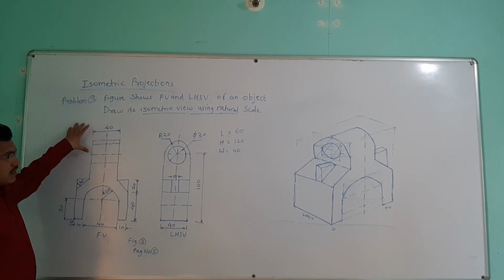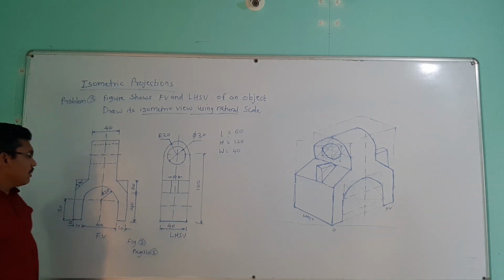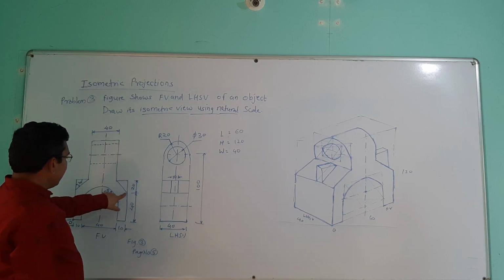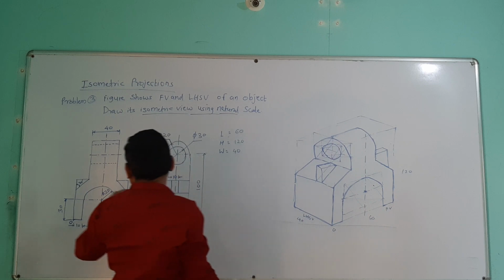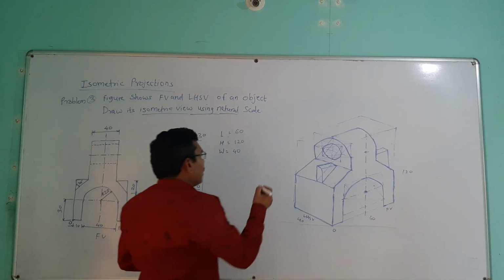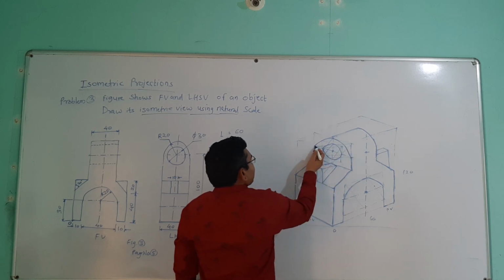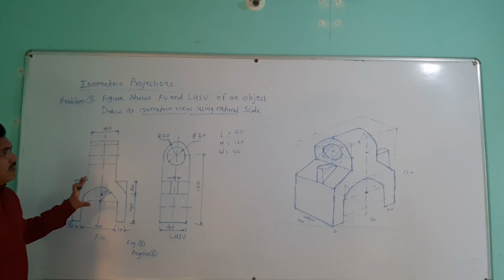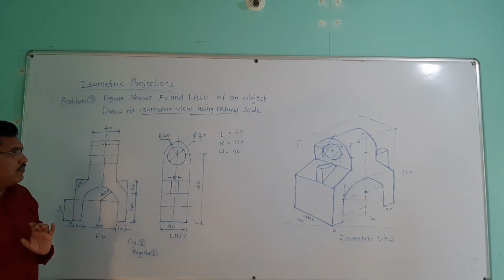Problems on Isometric Projections part 2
Lecture no.3 by Prof. N.B.Gurule